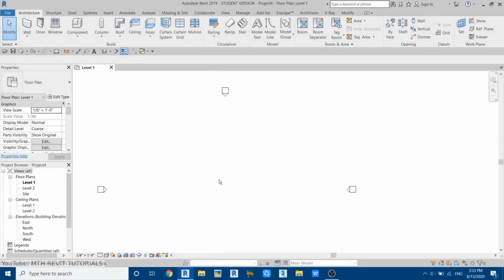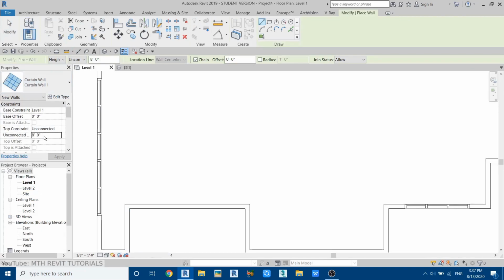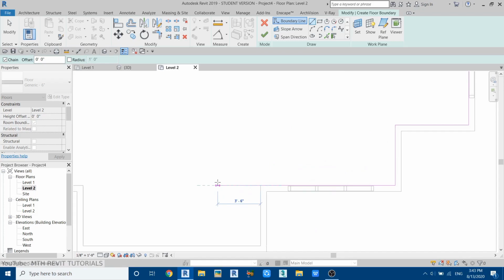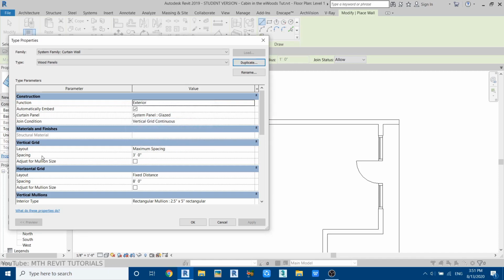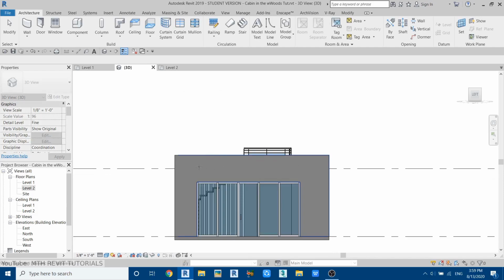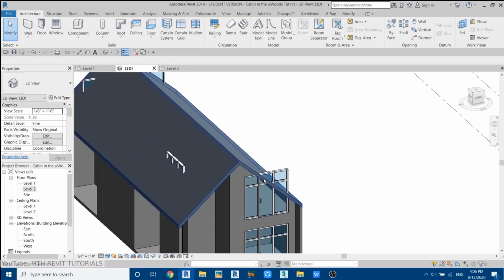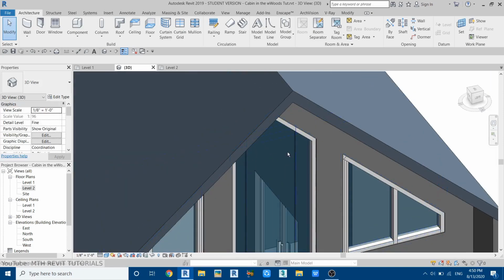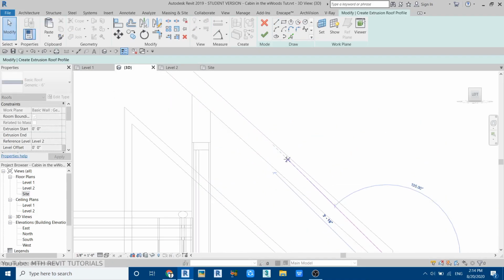Modern Cabin in Revit Tutorial | Revit 2019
My Laptop Details:
TimeStamps:
Intro: 00:00
Walls: 00:32
Storefront: 02:32
Glass Door: 03:32
Stairs: 07:27
Wood Panels: 10:14
Roof: 13:43
Storefront on Level 1: 16:38
Columns: 21:26
Wood Panels on Level 2: 23:15
Sloping & Vertical Window: 23:48
Classic Modeling Revit Architecture
Classic House Design In Revit
Modern house in Revit Complete Tutorial

Video recorded with OBS Studio and edited with Hitfilm editor

Project Inspired by: Jacek Drzewiecki,